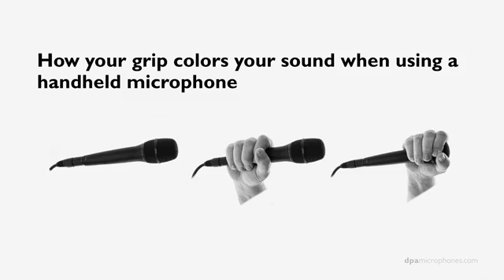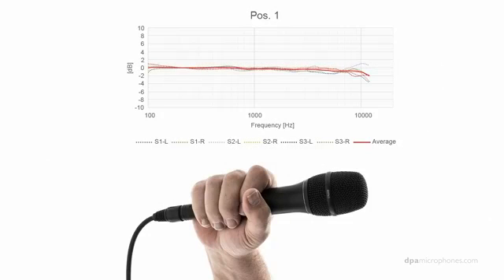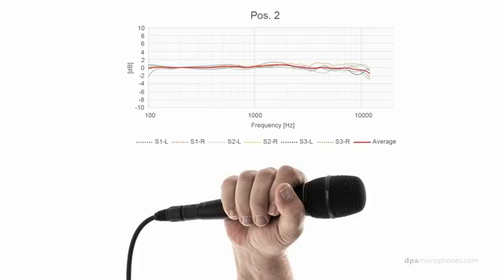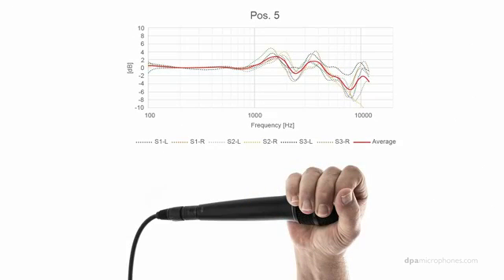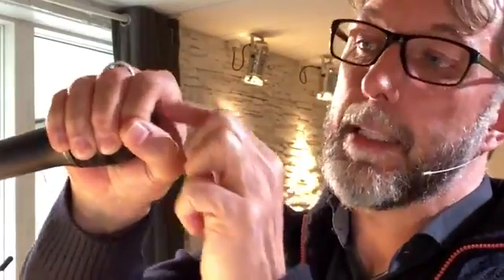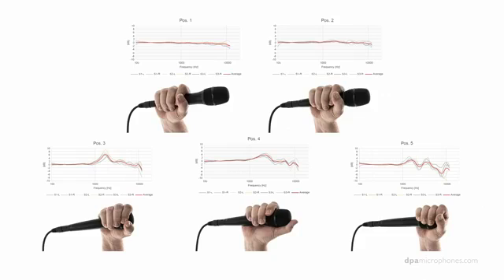Agarre del micrófono | TUTORIALES DPA Microphone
En este video veremos cómo el agarre le micrófono cambia el sonido.